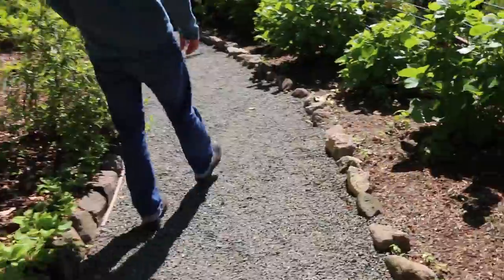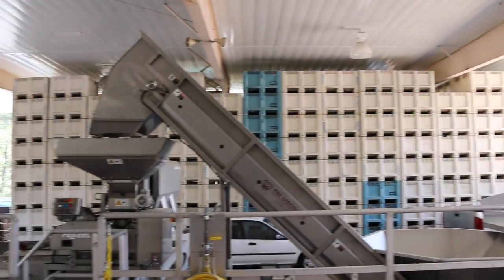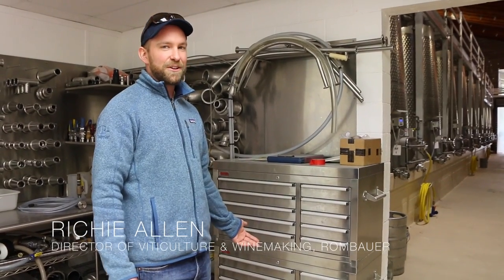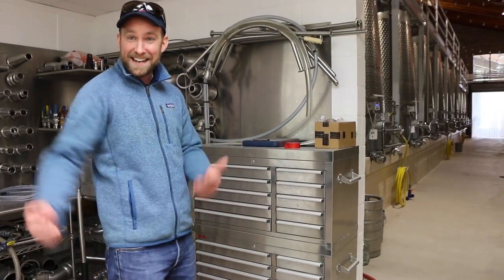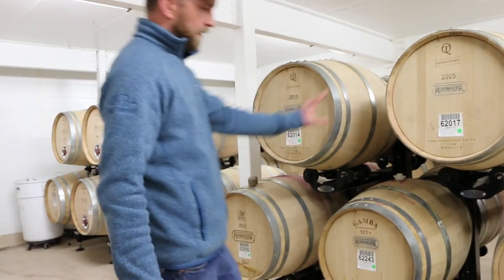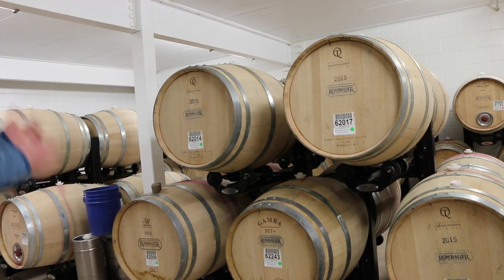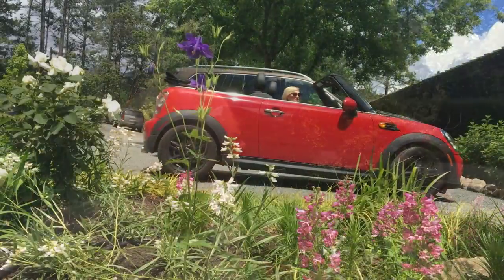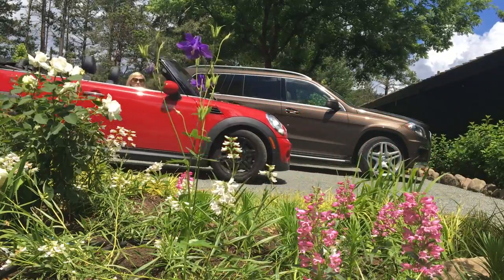ROMBAUER - WINE TASTING NAPA VALLEY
For California Chardonnay lovers around the world- Rombauer is something of an icon. The wine to which all other oaky, buttery Chardonnay aspire and the ladies love to lunch with. But Rombauer is much more than just Chardonnay- it has deep roots in the history of Napa Valley winemaking community having once served as the custom crush pad for many major wine houses.  We explore the facilities and sit down to taste with the men responsible for it all - winemaker Richie Allen and owner K.R. Rombauer.